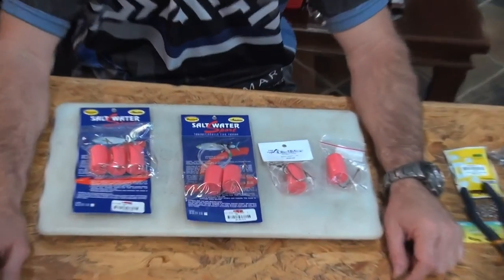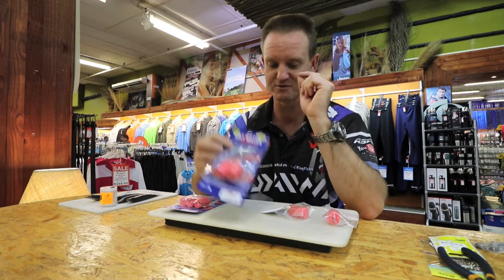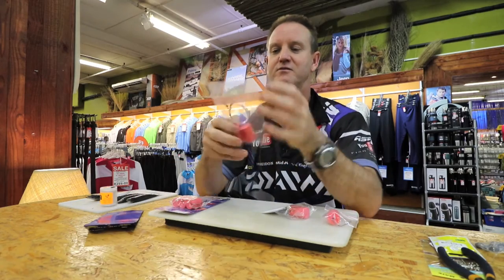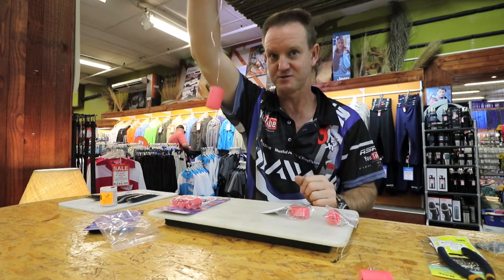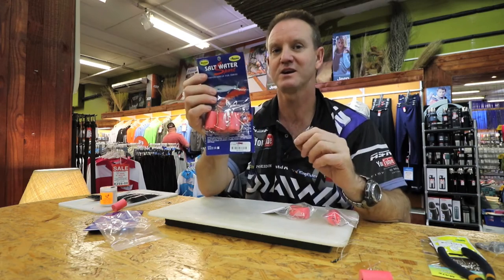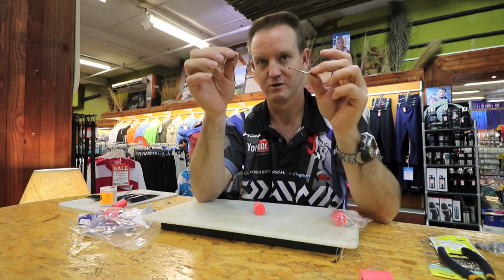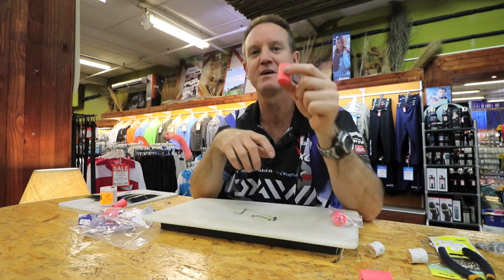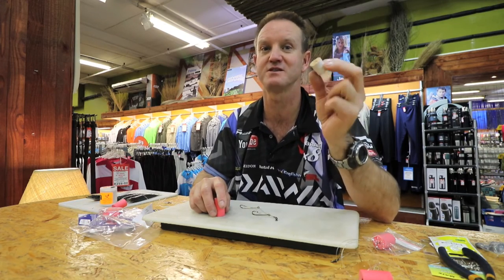Tackle & Gear - Basic Shad Traces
Ray discussed the Basic Shad traces used and available.